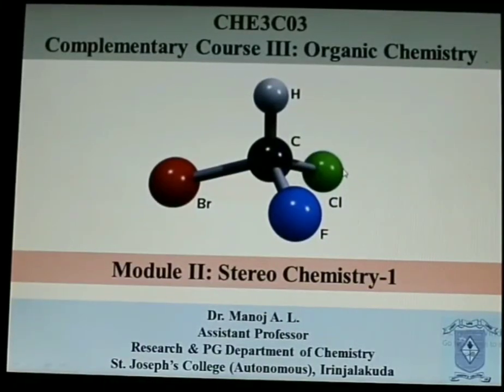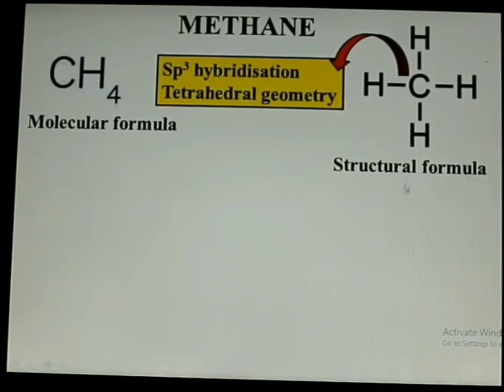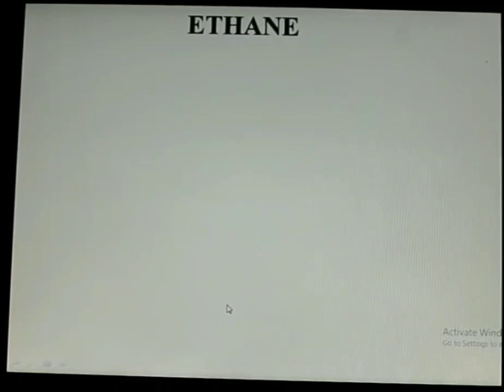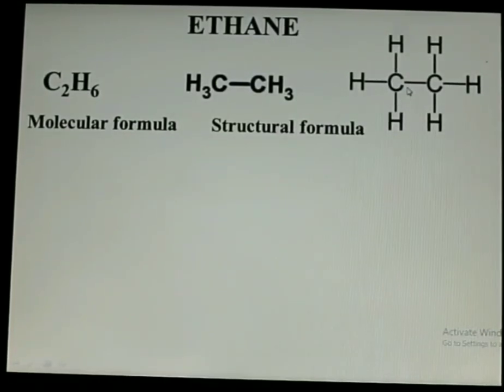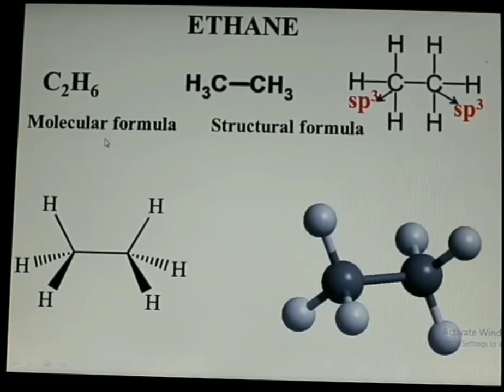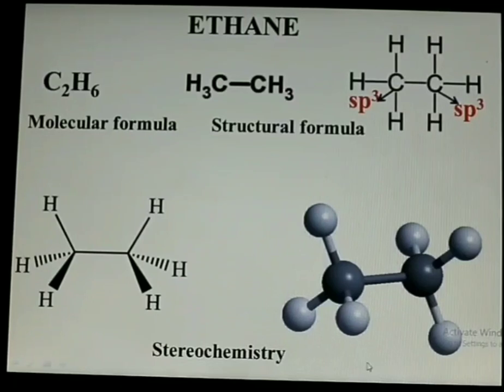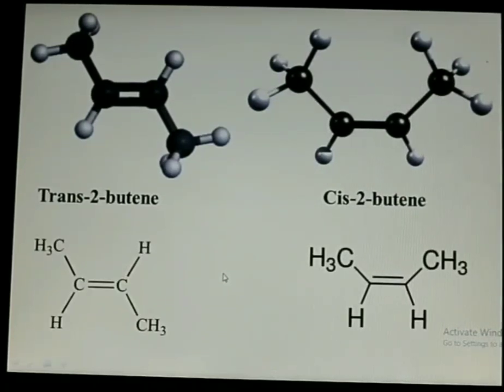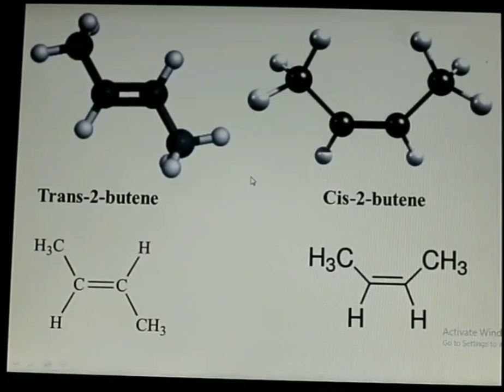CHE3C03 Complementary Chemistry Stereochemistry Part-1a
Introduction to Stereochemistry, Stereo Isomerism, Conformers and Configurations.